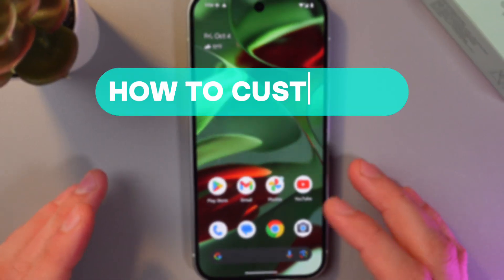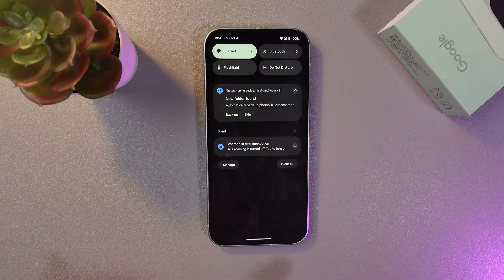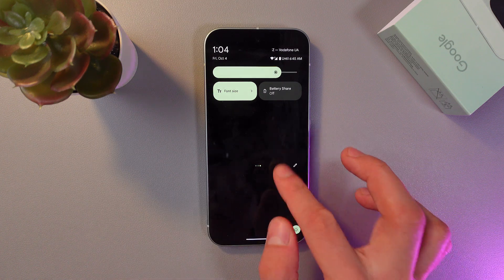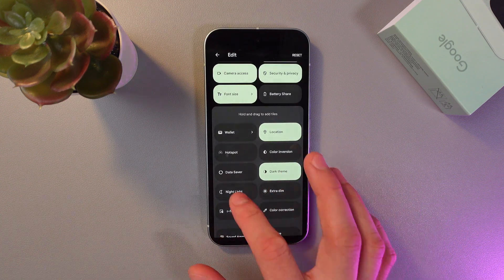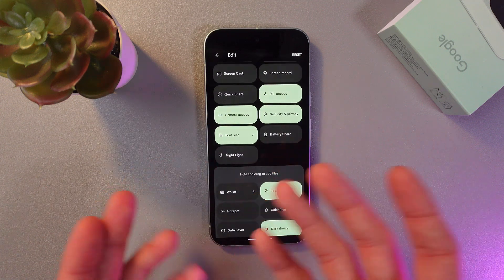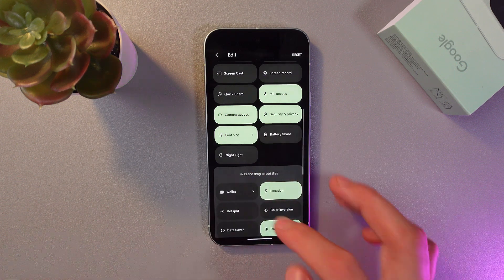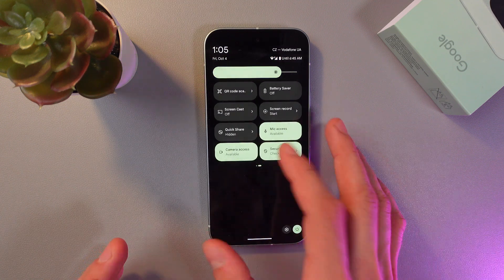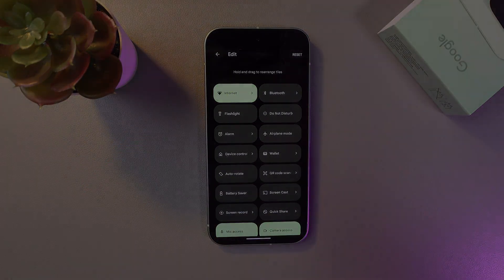How to Customize Quick Settings on Google Pixel 9 | Tips, Tricks & Hidden Features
Take control of your Google Pixel 9 with personalized Quick Settings! This step-by-step video walks you through customizing the shortcuts in your Quick Settings menu to match your daily needs. From adding and rearranging tiles to removing unused ones, discover how to streamline your experience and access essential features with ease. Make your Pixel 9 work the way you want it to!